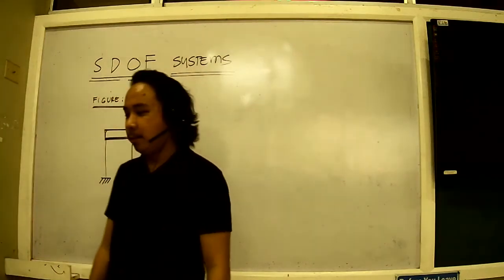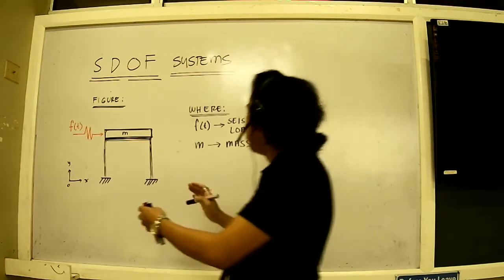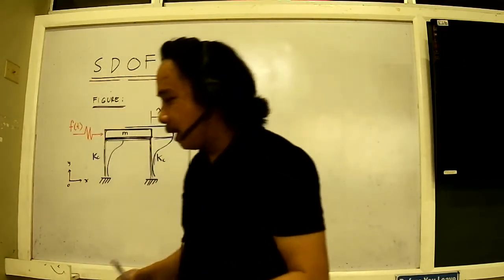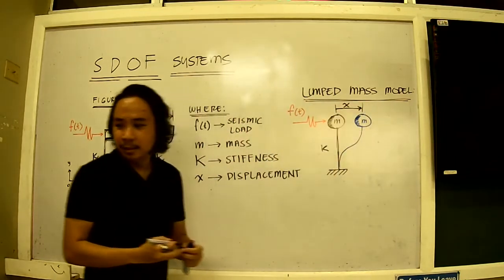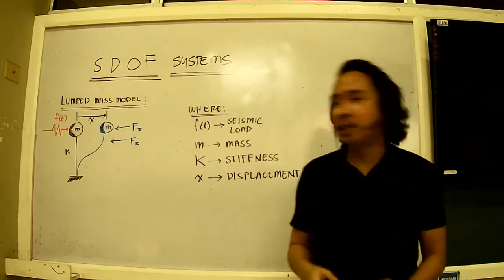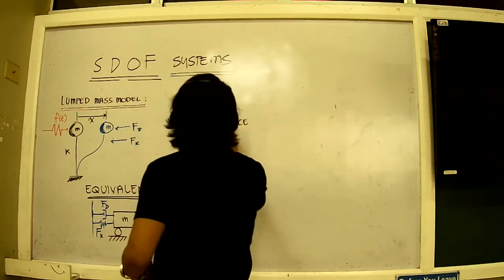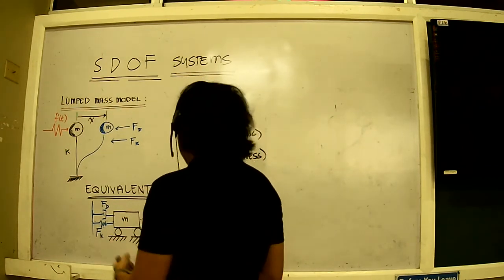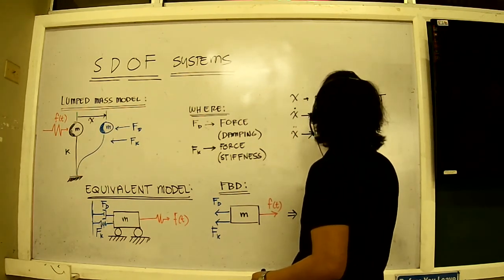EARTHQUAKE ENGINEERING SDOF PART 02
PART 2 OF FORMULA DERIVATIONS.